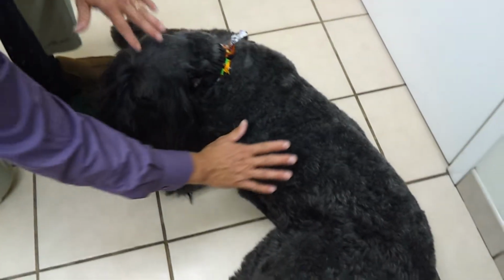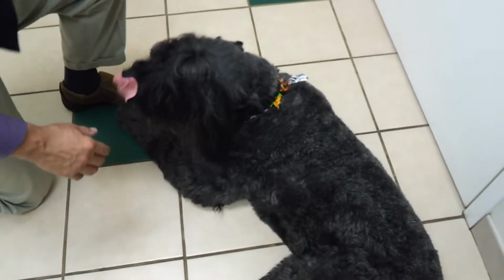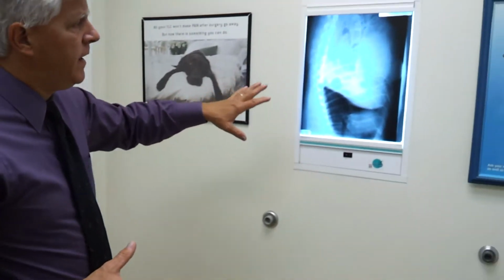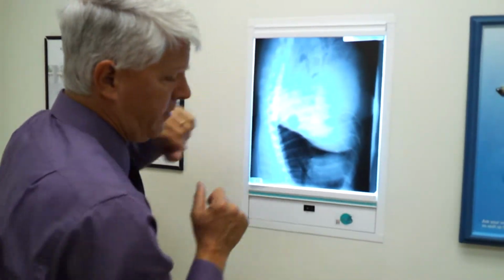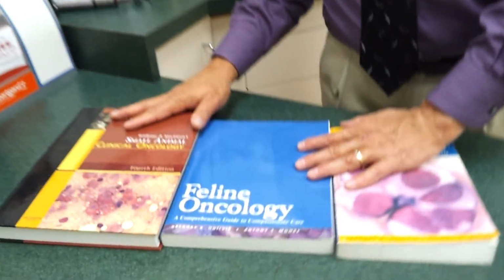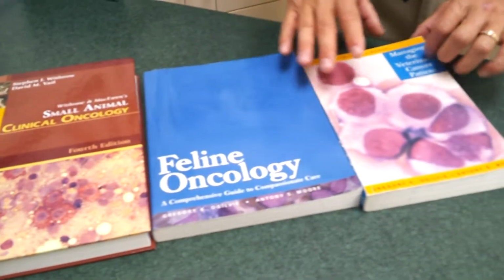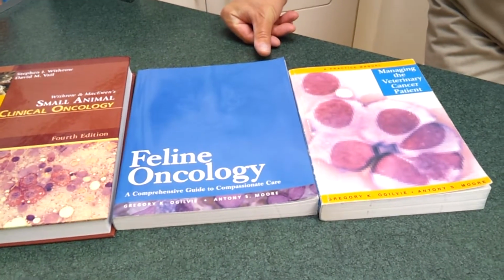Pet Tips - Cancer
for more information. Doctor David Roberts from Manchester West Veterinary Hospital talks about the forms and treatment of cancer in animals.